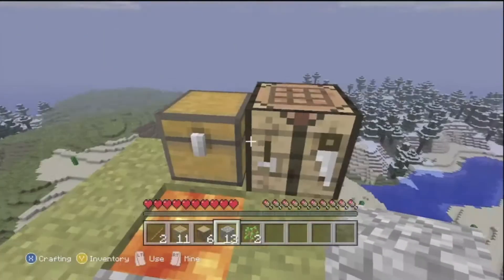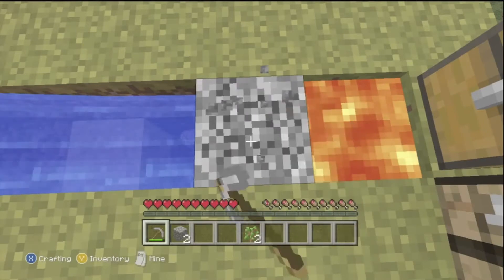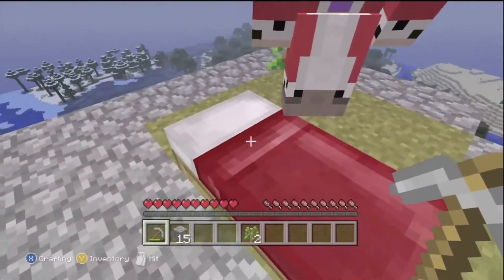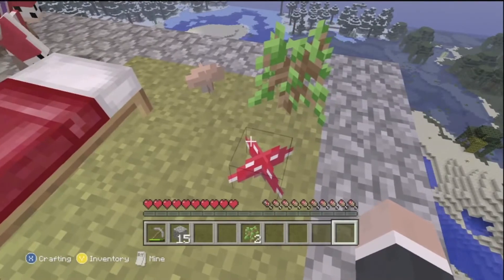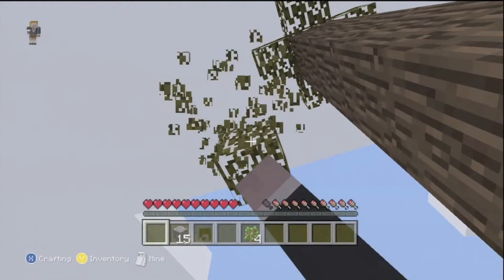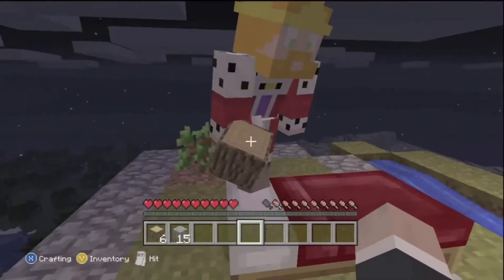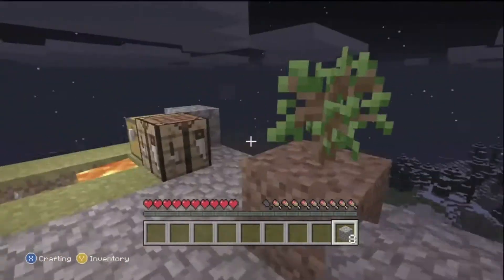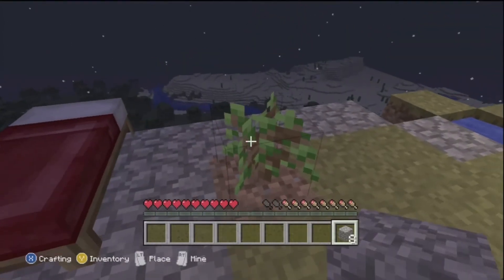Minecraft Skyblock Xbox 360 #2 | Expanding the Island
This is our 2nd episode of our new skyblock lets play. Hopefully you guys will enjoy and tell us what your think in the comments below =)
Also Please give us challenges for us to do it our skyblock lets play.